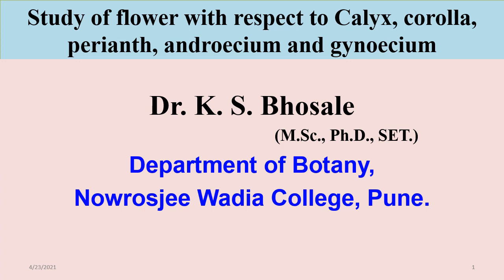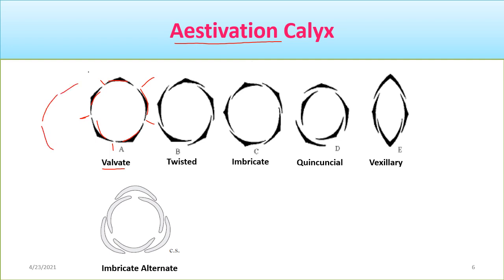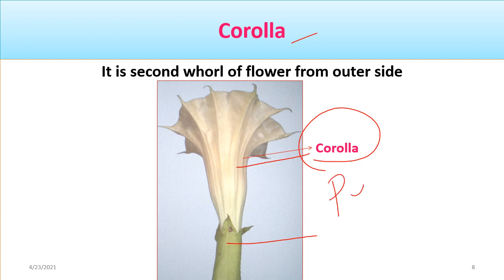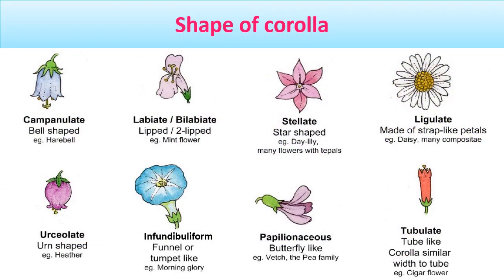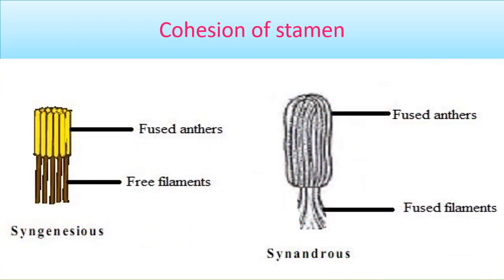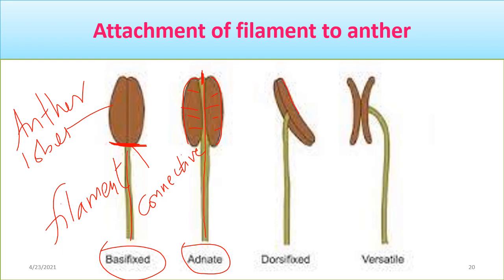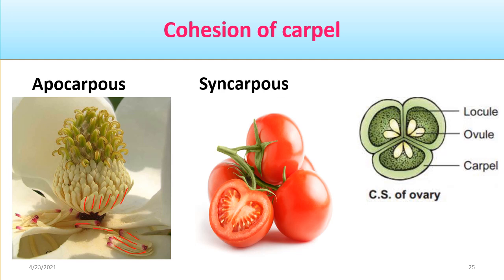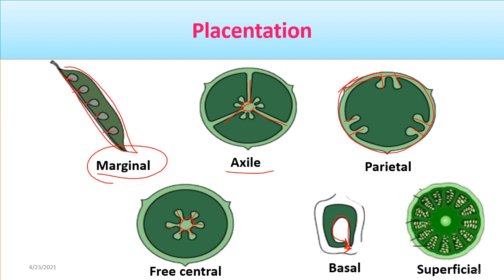Description of Calyx, corolla, perianth, androecium, gynoecium Video for F.Y.B.Sc.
Description of Calyx, corolla, perianth, androecium, gynoecium Video for F.Y.B.Sc. students of Savitribai Phule Pune University